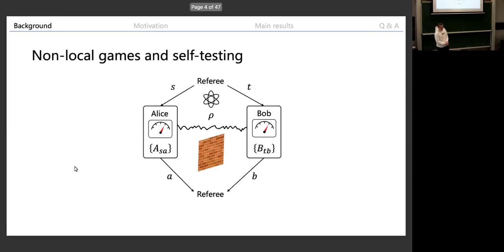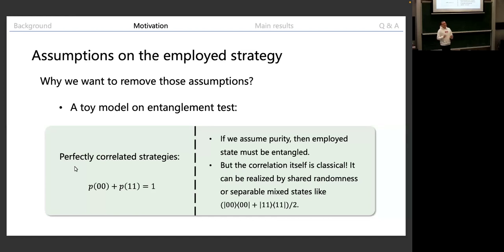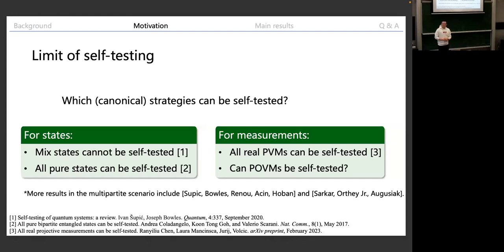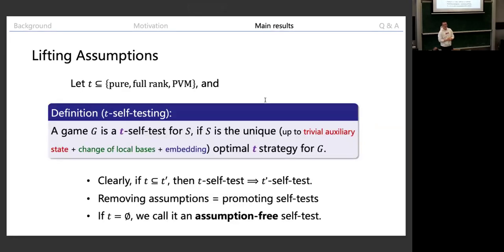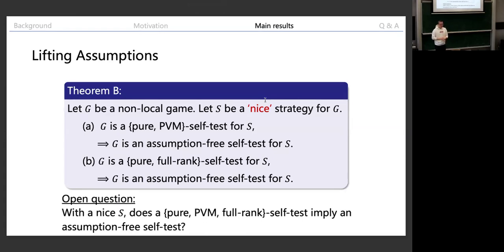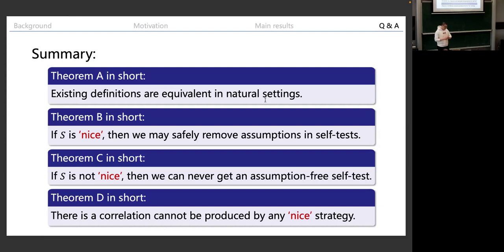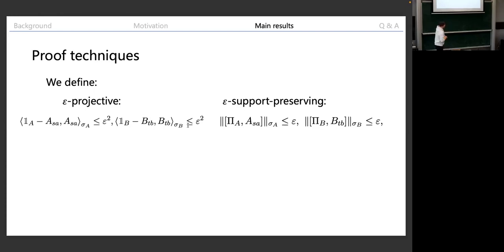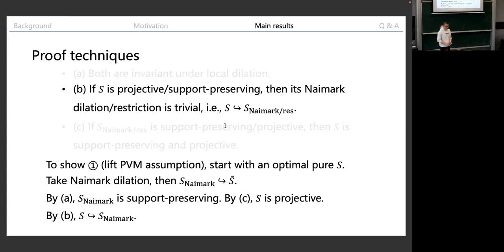Ranyiliu Chen (Copenhagen) — A mathematics foundation of self-testing: lifting common assumptions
Title: A mathematics foundation of self-testing: lifting common assumptions

Abstract:
Self-testing allows a classical verifier to infer a quantum mechanical description of untrusted quantum devices that she interacts with in a black-box manner. Somewhat contrary to the black-box paradigm, existing self-testing results tend to presuppose conditions that constrain the operation of the untrusted devices. A common assumption is that these devices perform a projective measurement of a pure quantum state. Naturally, in the absence of any prior knowledge it would be appropriate to model these devices as measuring a mixed state using POVM measurements, since the purifying/dilating spaces could be held by the environment or an adversary.

We prove a general theorem allowing to remove these assumptions, thereby promoting most existing self-testing results to their assumption-free variants. On the other hand, we pin-point situations where assumptions cannot be lifted without loss of generality. As a key (counter)example we identify a quantum correlation which is a self-test only if certain assumptions are made. Remarkably, this is also the first example of a correlation that cannot be implemented using projective measurements on a bipartite state of full Schmidt rank.